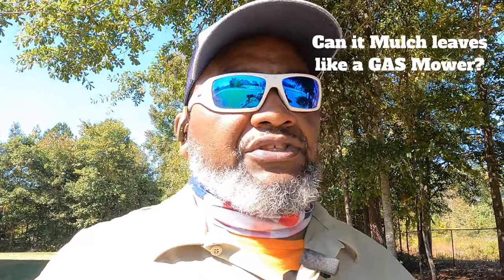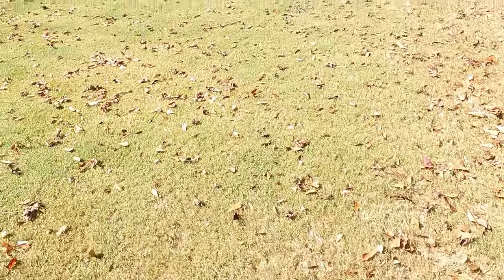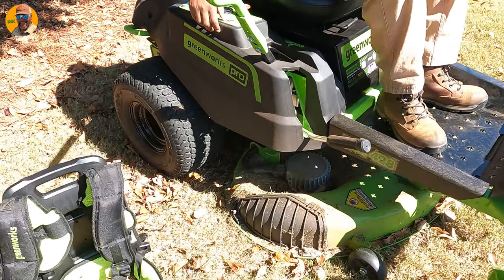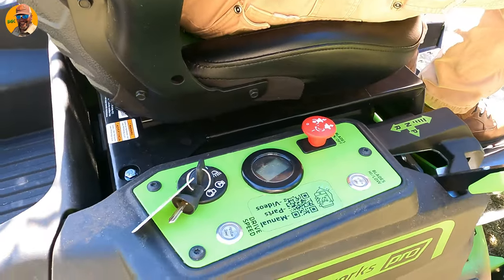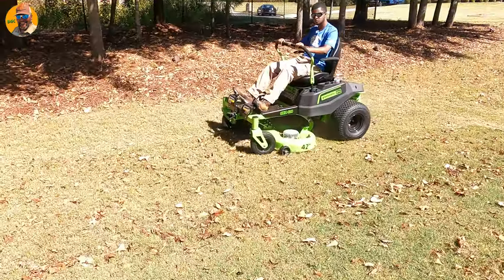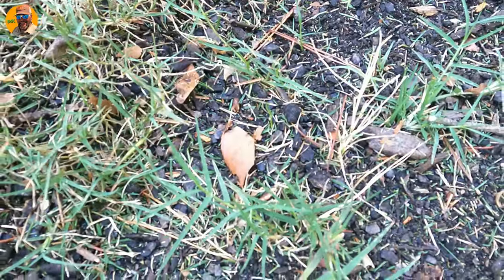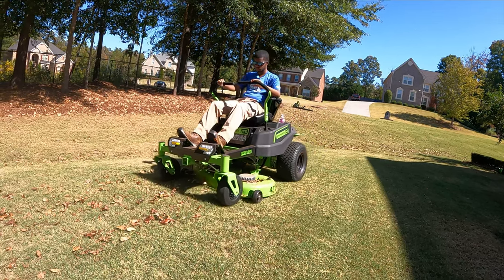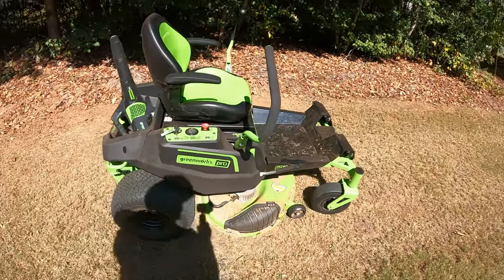Can it Mulch like a GAS Zero Turn Mower?? / Greenworks Commercial CRZ 428 Battery 82volt Ride on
Can my Battery Rider lawn mower Mulch like a gas mower? in this video I will show you the evidence.